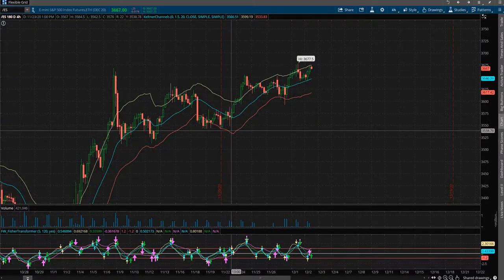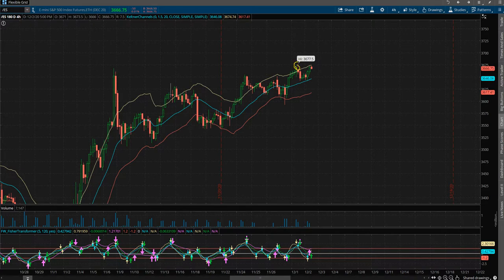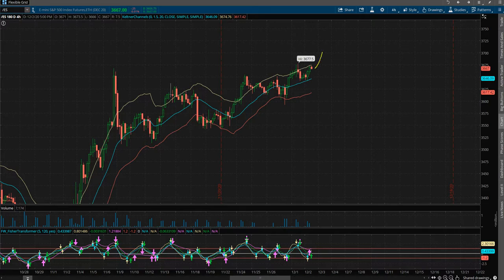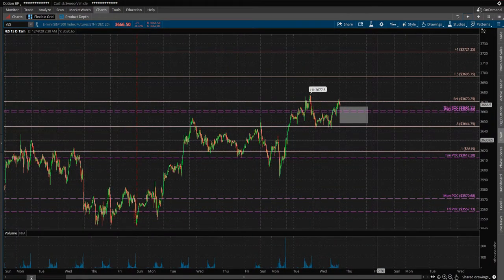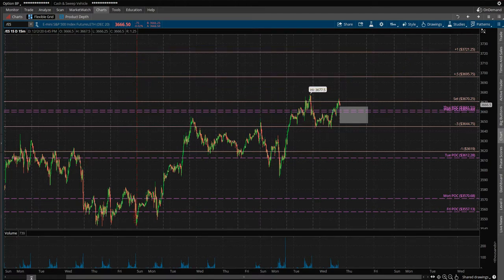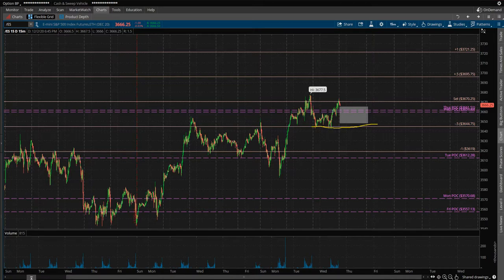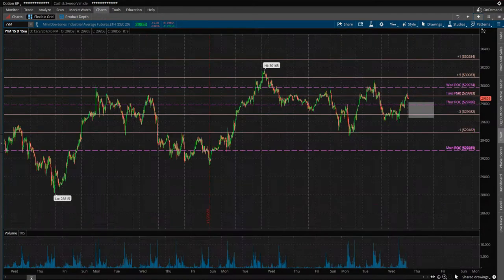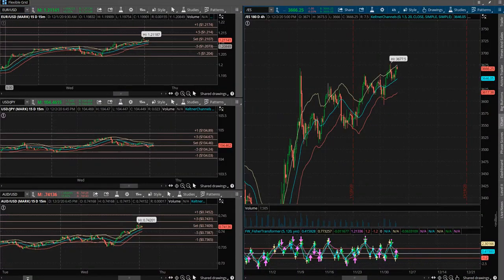BTG 12/3/20 Trade Plan - NADEX, Futures, Forex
BTG is one of the largest NADEX, Futures, Forex, and Stock Options Community.
We set out in 2014 to make the highest value, lowest cost online stock market trading school.

We now have over 5,000 students and counting, and we can't wait to help you with your trading journey!

Step #1.
If you are brand new to NADEX and looking for free platform education, check out our NADEX QuickStart Course here:

Step #2.
Connect with like-minded traders and investors for free inside the BTG Trader Tribe Community. Get free training every day and you'll have the opportunity to contribute to the community and get all your questions answered immediately.

Step #3
If you're looking for the complete trading and NADEX solution check out our BTG Trading Membership here: